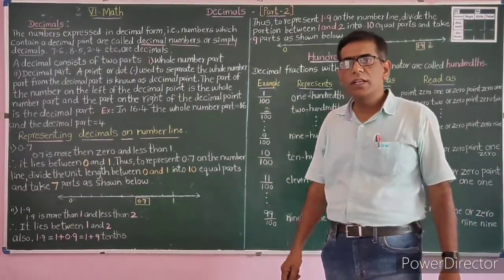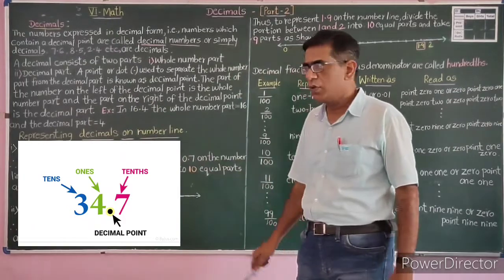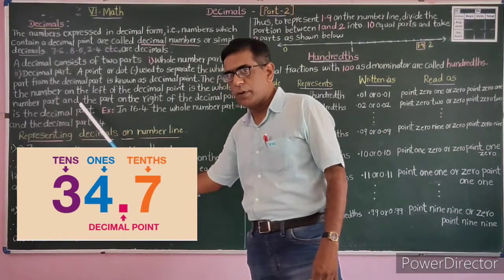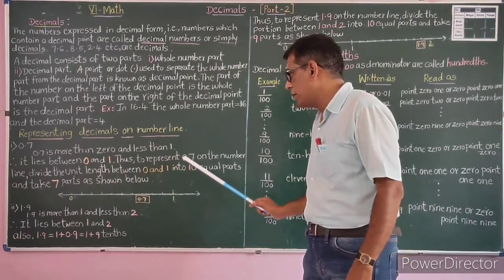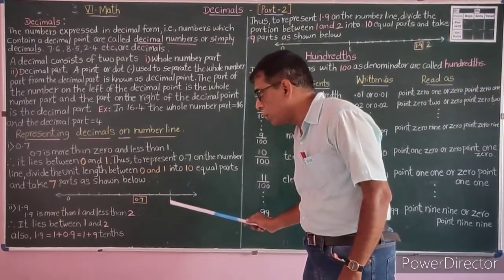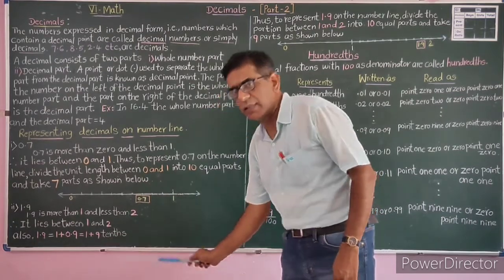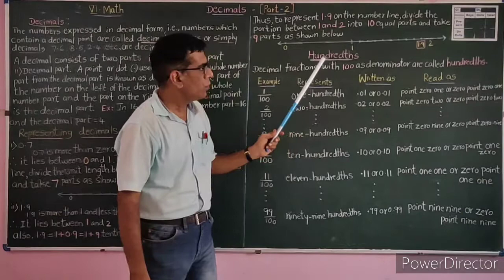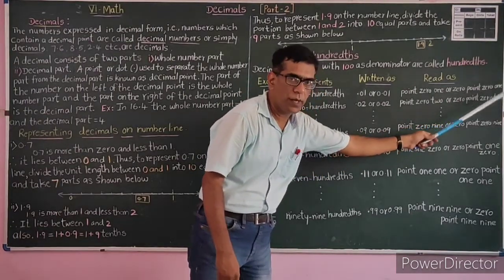VI Standard Mathematics | Decimals | Part 2